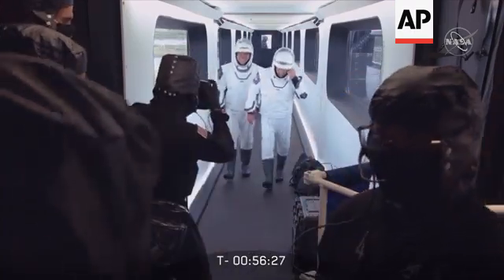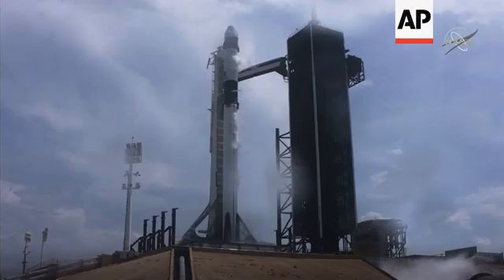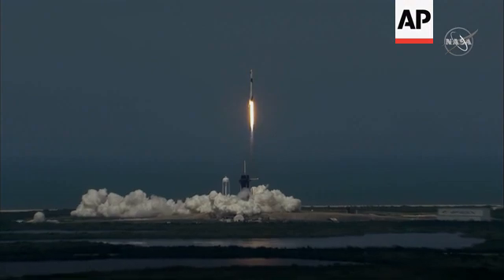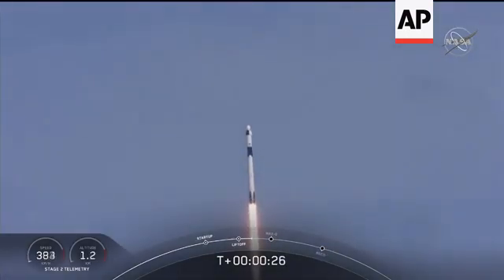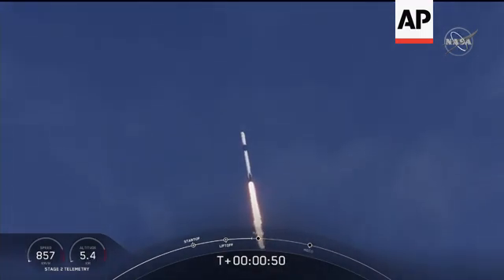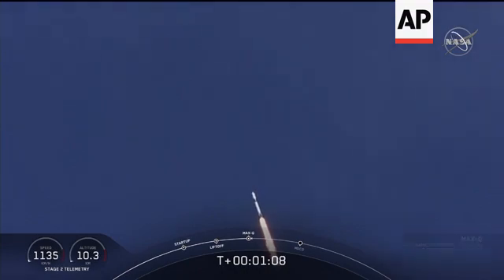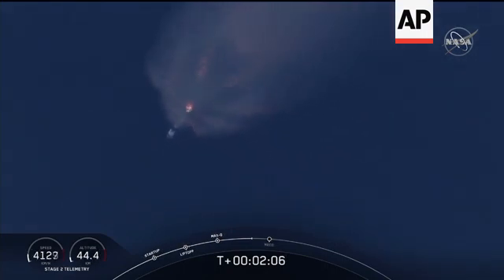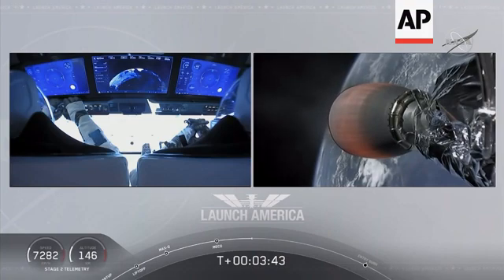Historic SpaceX rocket launch from Florida to ISS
(30 May 2020) Two NASA astronauts on Saturday launched off for a history-making ride into orbit aboard a rocket ship designed and built by Elon Musk's SpaceX company.
It is the first launch of astronauts into orbit by a private company.
Their destination: the International Space Station (ISS), 250 miles above Earth.
US President Donald Trump and Vice President Mike Pence were in Cape Canaveral to watch the launch.
It is NASA’s first human spaceflight launched from US soil in nearly a decade.
Because of the coronavirus, NASA severely limited the number of employees, visitors and journalists allowed deep inside Kennedy Space Center, and the crowd was relatively small, at a few thousand.
At the center's tourist complex, though, all 4,000 tickets were snapped up in a few hours.